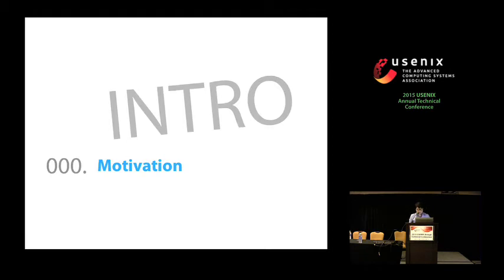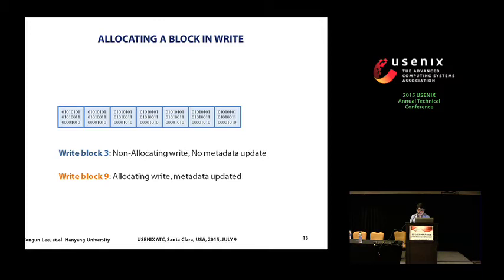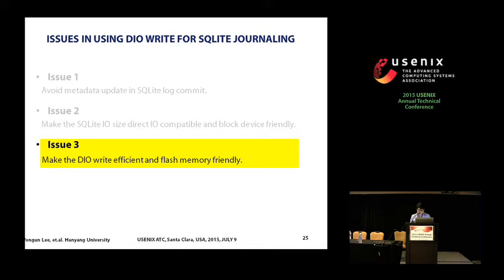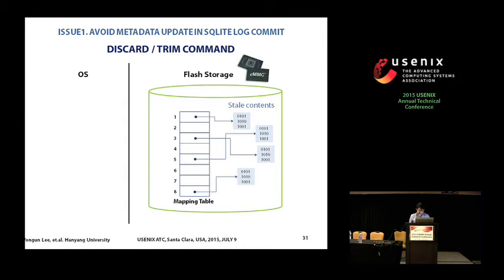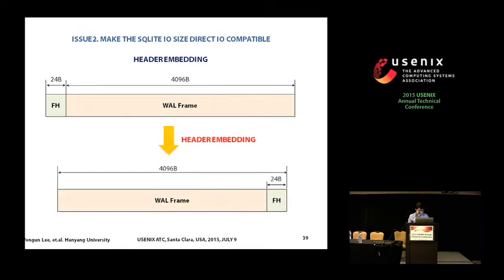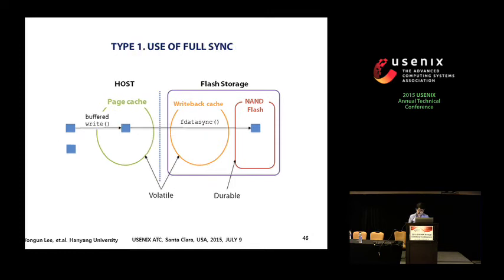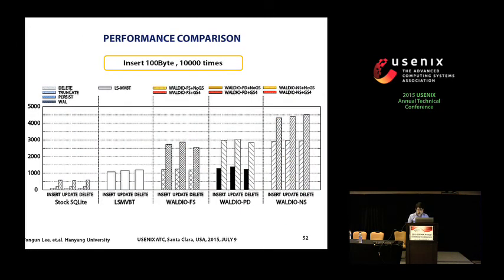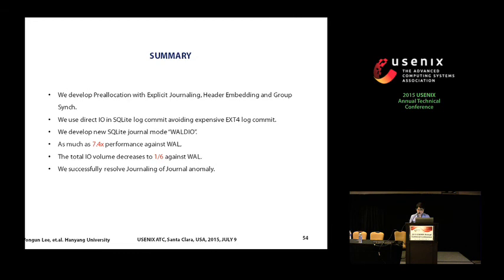WALDIO: Eliminating the Filesystem Journaling in Resolving the Journaling of Journal Anomaly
Wongun Lee, Keonwoo Lee, and Hankeun Son, Hanyang University; Wook-Hee Kim and Beomseok Nam, Ulsan National Institute of Science and Technology; Youjip Won, Hanyang University
Presented at USENIX ATC '15